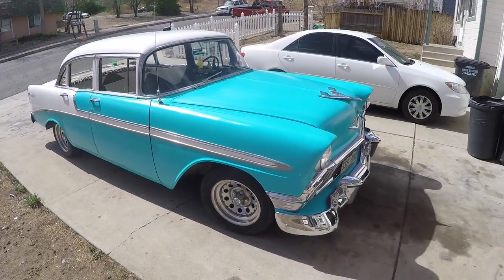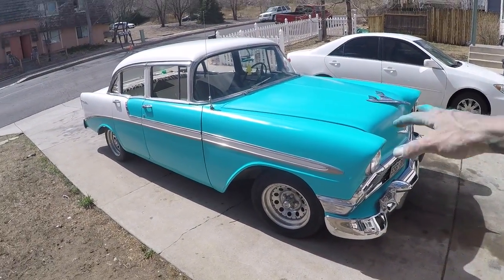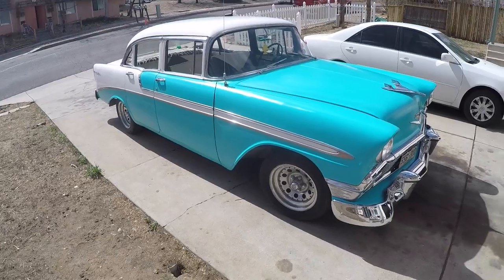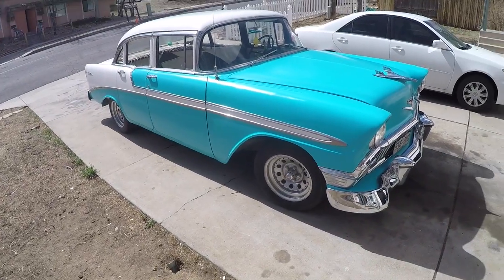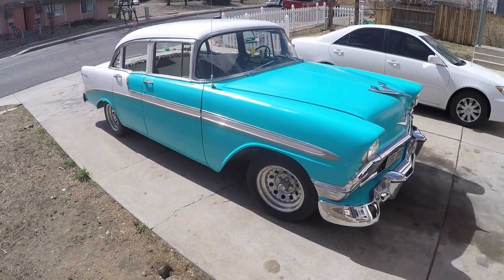1956 BelAir RATTLE CAN PAINT JOB S08E07